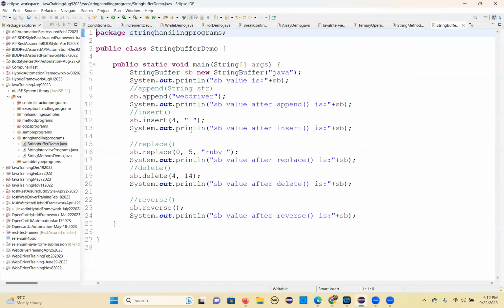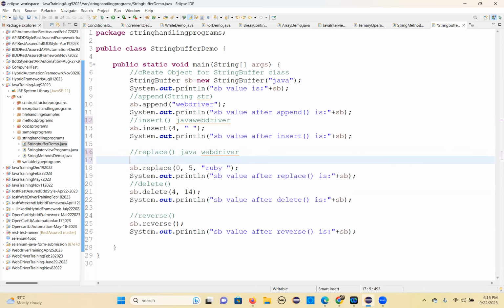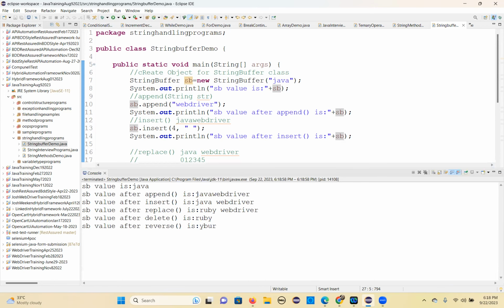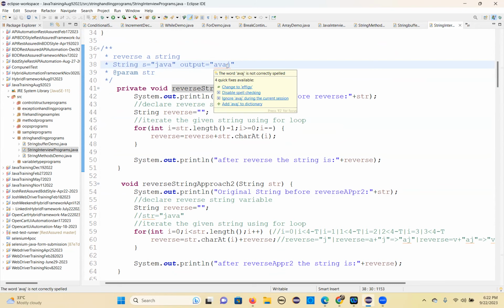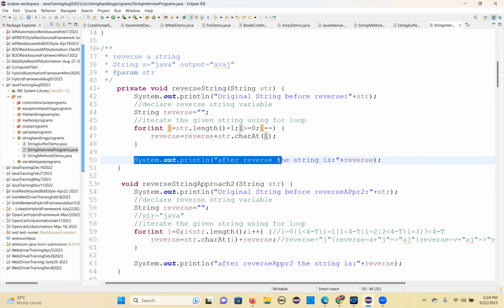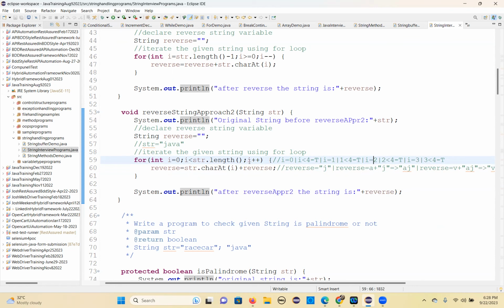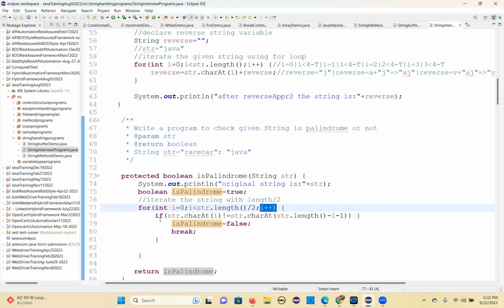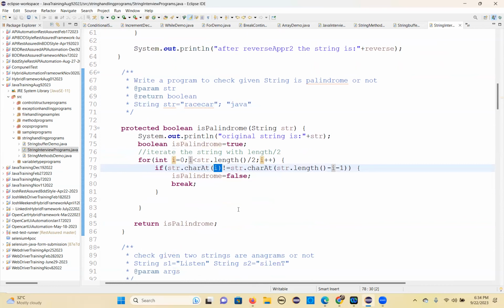CoreJava StringHandling StringBuffer Program InterviewPrograms Part1 Sept 22 2023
CoreJava StringHandling StringBuffer Program InterviewPrograms-
1)reverse a string
2)check given string is palindrome or not